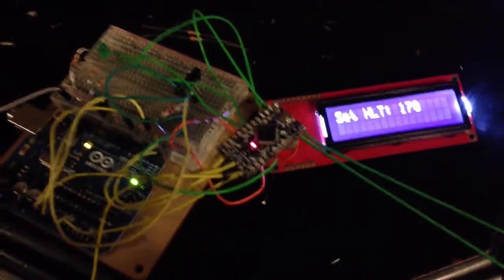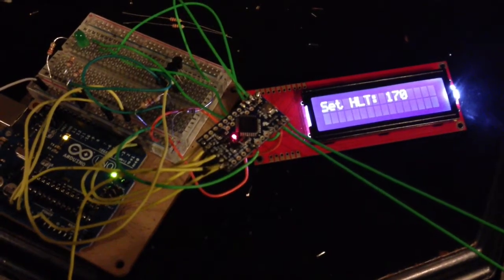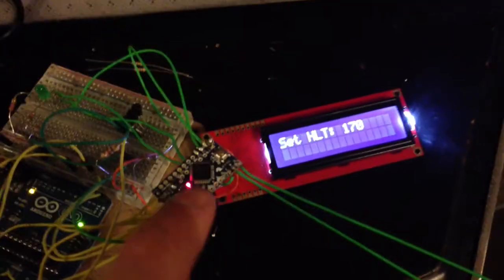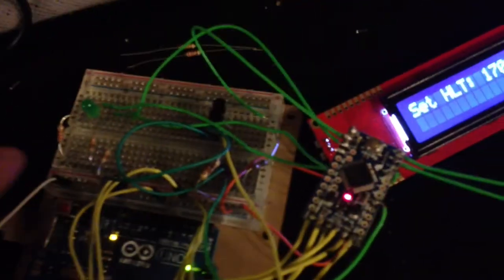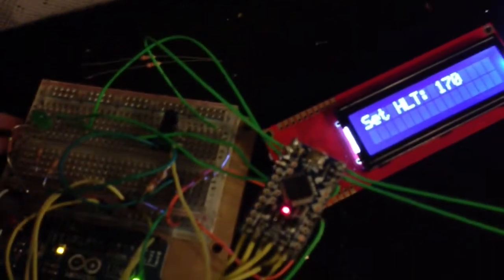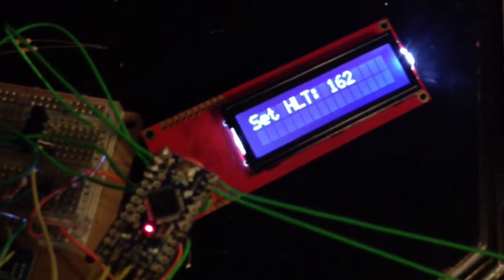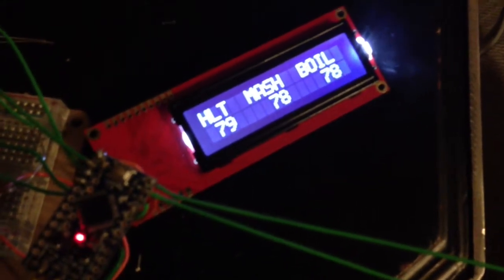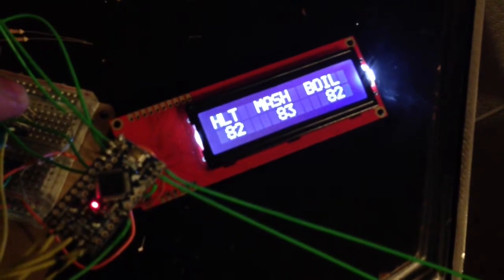Brewing Controller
I'm writing some code and interfacing with an arduino to create a brewing system controller for a friend.